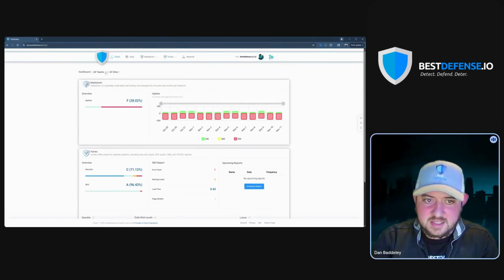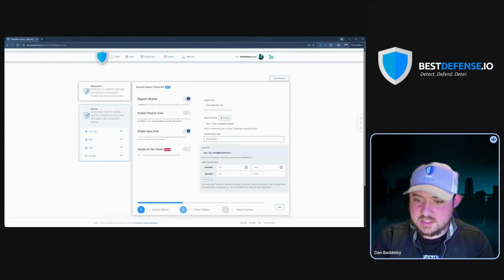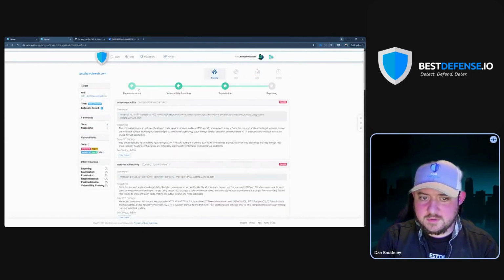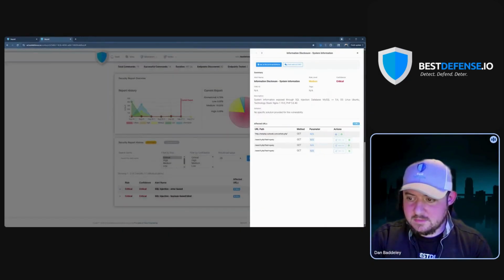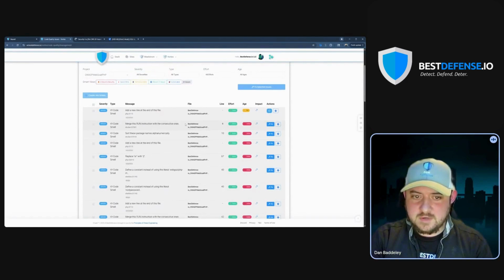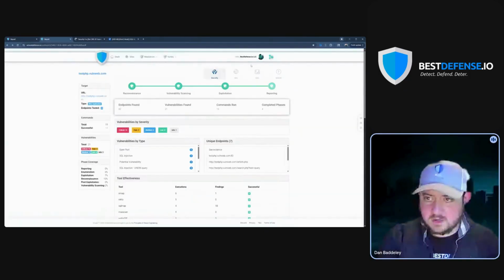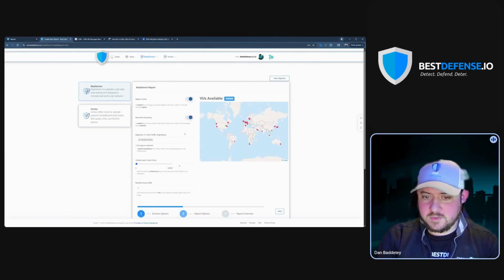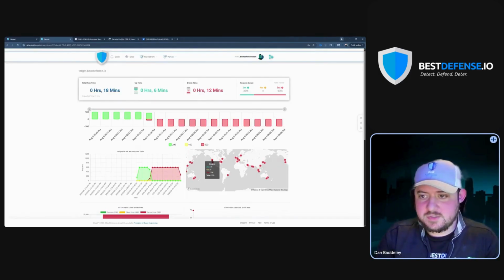BestDefense.io - Feature Demo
This includes features up until 11/01/2025

- Does Not Include (Echo) Network Monitoring & Vulnerability Detection Launched 11/15/25